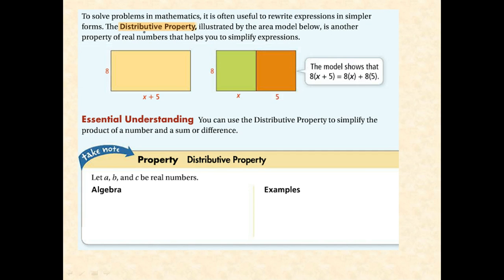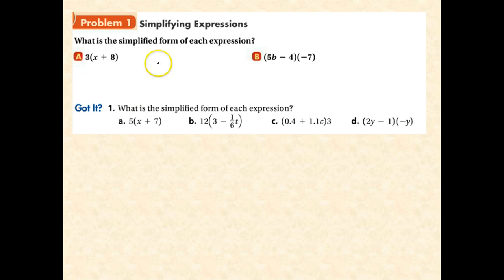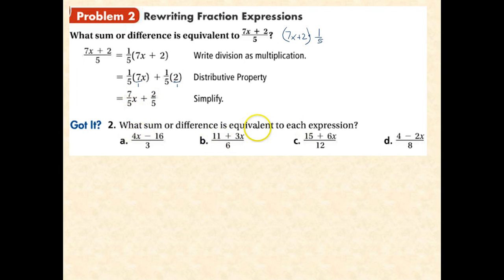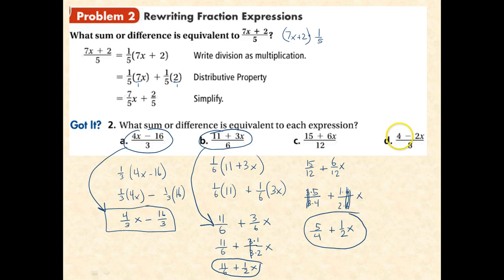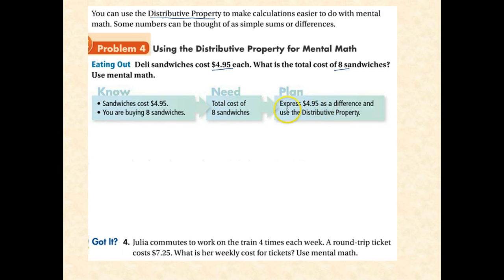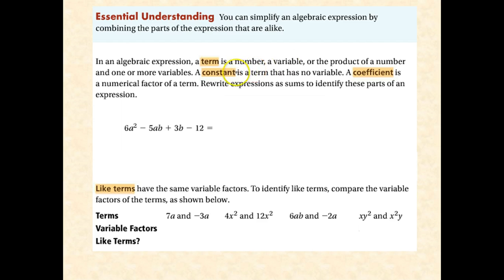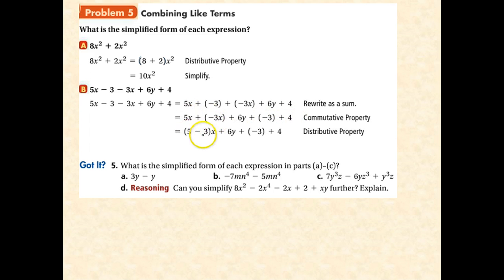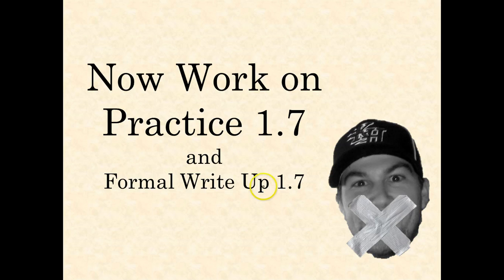ALG1 Lesson 1 7 Video